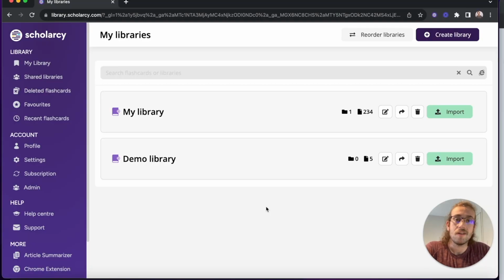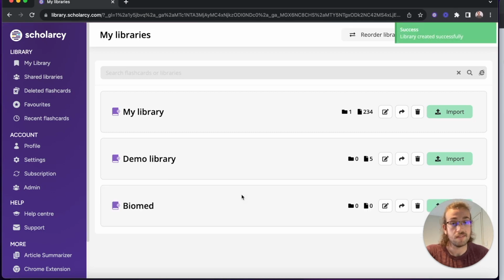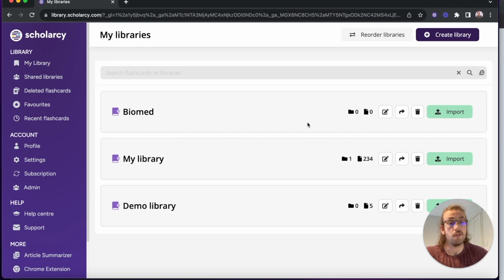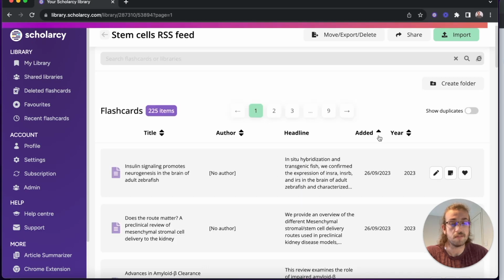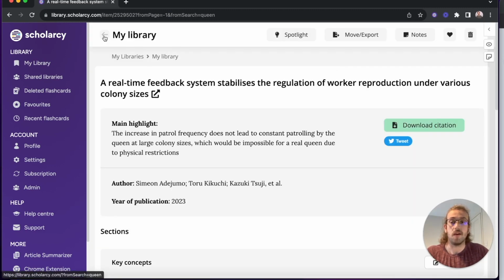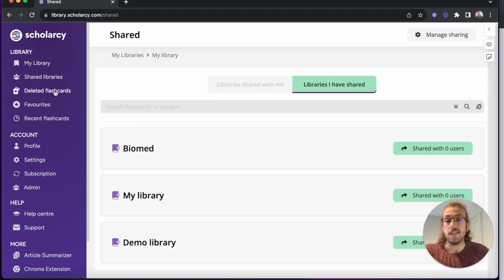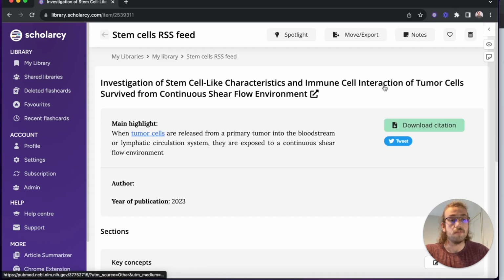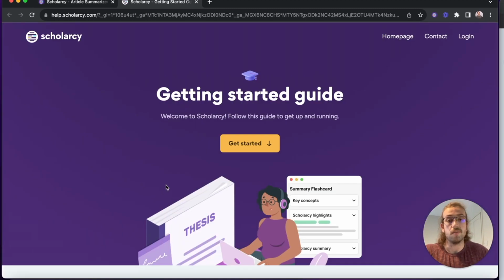How to get the most out of your Scholarcy Library - try these navigation tips!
Welcome to Scholarcy, the AI powered article summarizer that makes building knowledge easy.
Want to sign up? to join today with a free 7-day trial!

In this video we talk about how you can navigate your way around the Scholarcy library, including: Using the inbuilt search bar; creating, and organising Scholarcy libraries; sorting your flashcards within a library; Sharing, and receiving flashcards; your recently viewed flashcards; deleted flashcards; and favourited flashcards.

Interested in trying out Scholarcy for yourself?

If you’d like to learn more, please feel free to check out our help centre: help.scholarcy.com